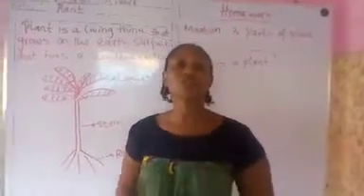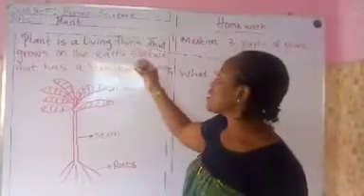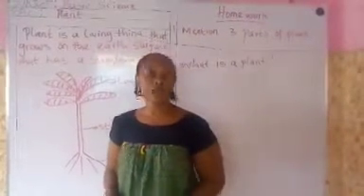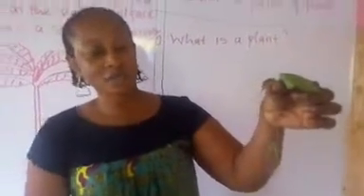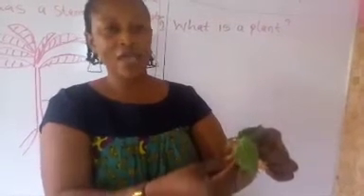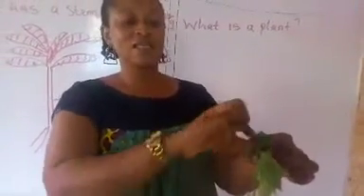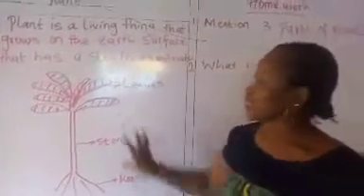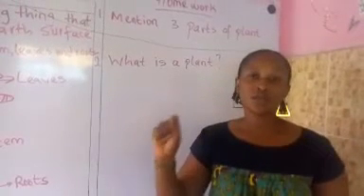Basic science Basic 1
Plant